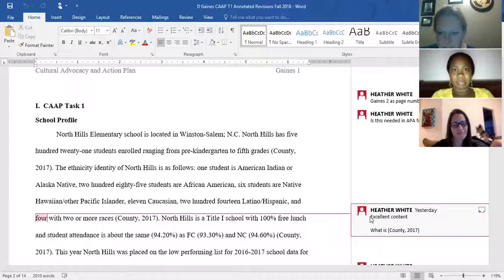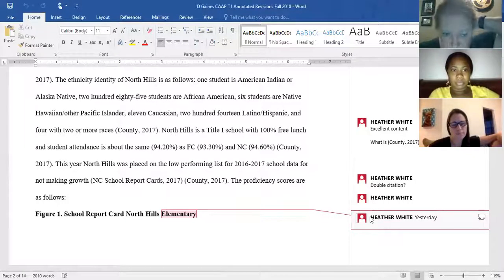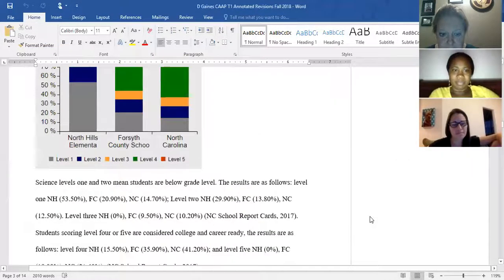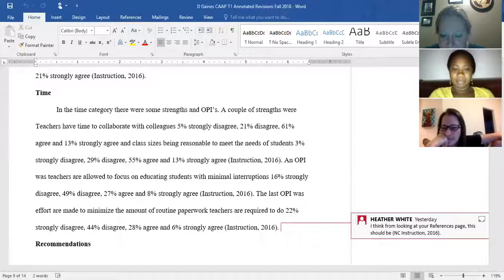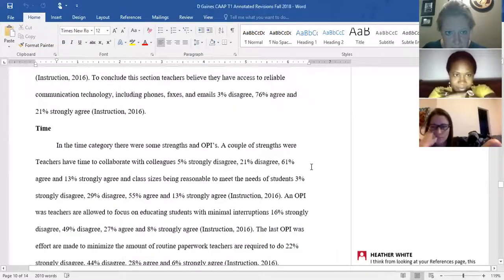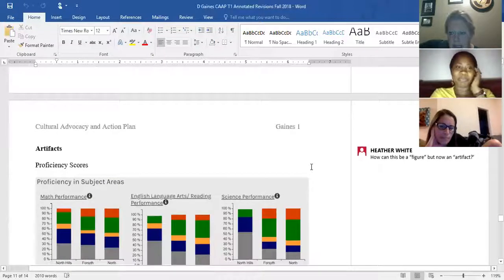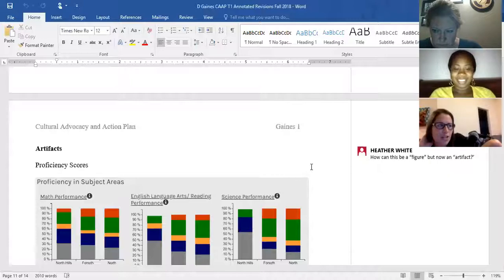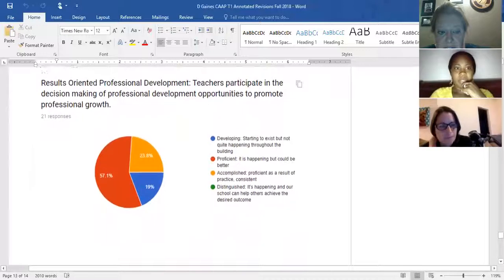Zoom Session 1 CAAP Task 1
Date: Thursday, September 20th, 2018
Facilitator: Heather White
Group Members: Heather White, Demetria Gaines, and Kari Lentz
CAAP Task 1